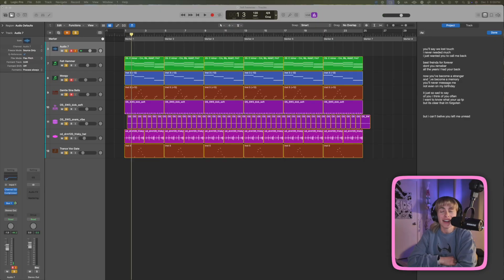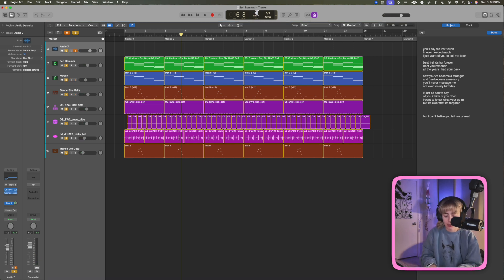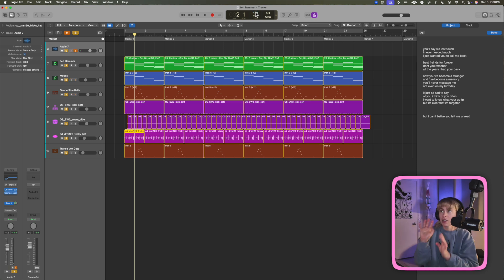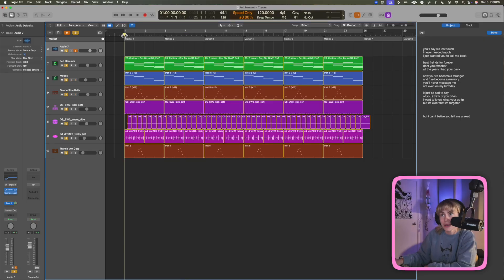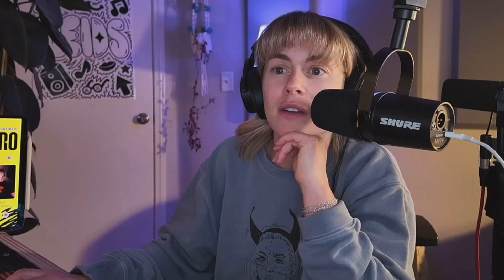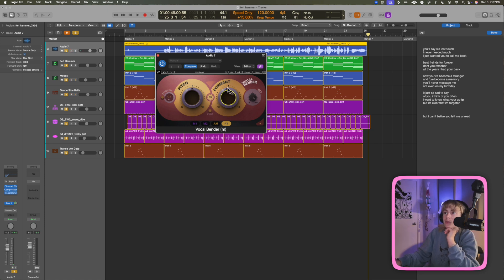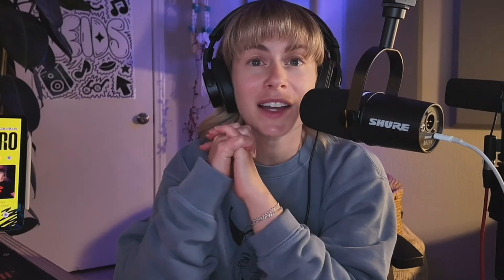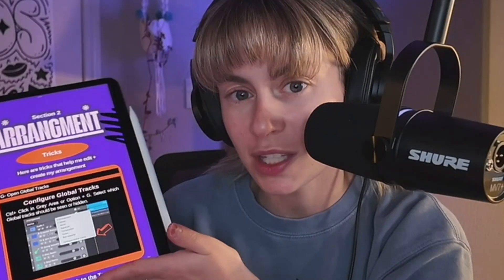Watch This and You'll Never Record Vocals the Same Way Again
Going over some fun tips on how to record better vocals with varispeed!

If you want to work with Music Tech Companies I am teaching a FREE intro class on how to work with music tech companies!